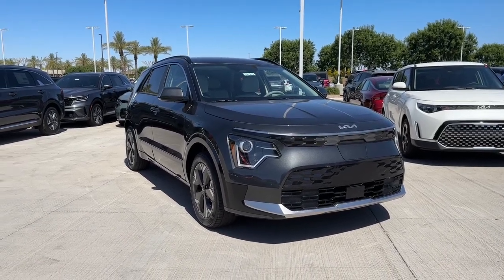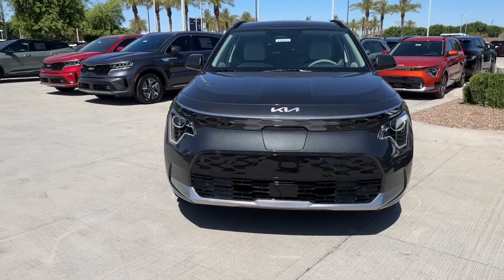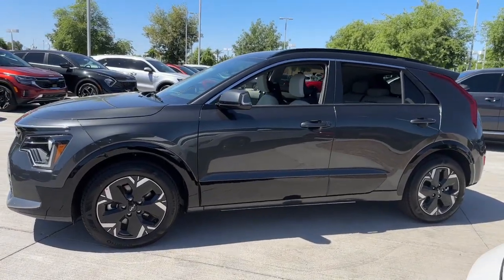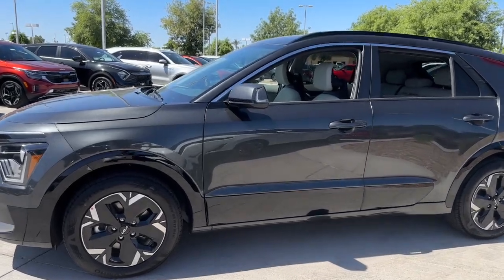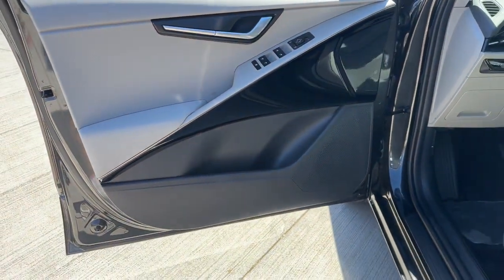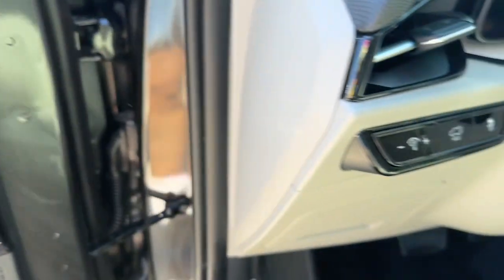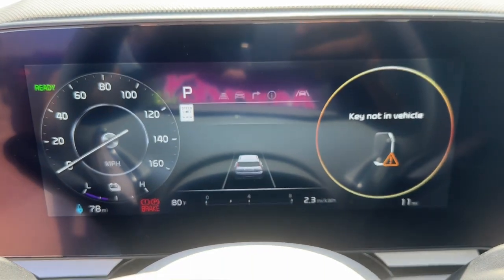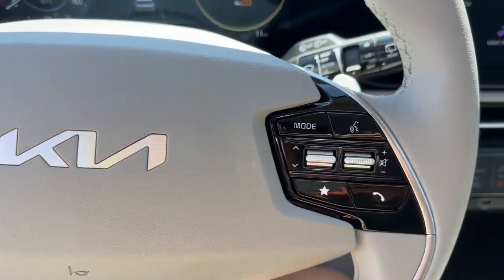2023 Kia Niro EV Gilbert, Chandler, Mesa, Queen Creek, San Tan, AZ 232323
Graphite Gray New 2023 Kia Niro EV Wind available in Gilbert, Arizona at Horne Kia. Servicing the Chandler, Mesa, Queen Creek, San Tan, AZ area.

Horne Kia
1465 E Motorplex Loop